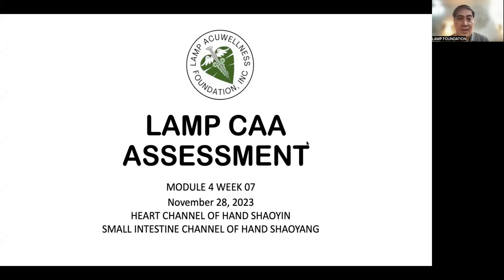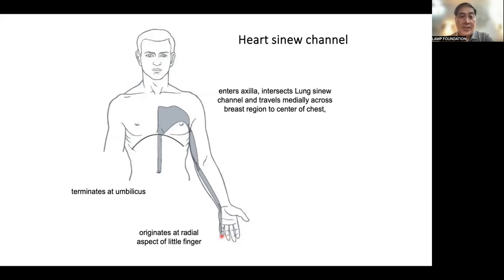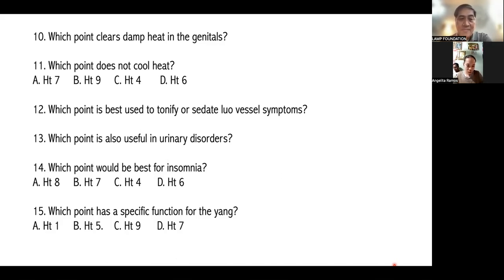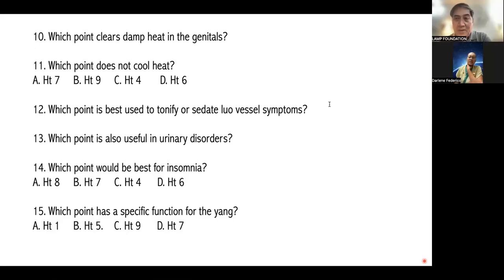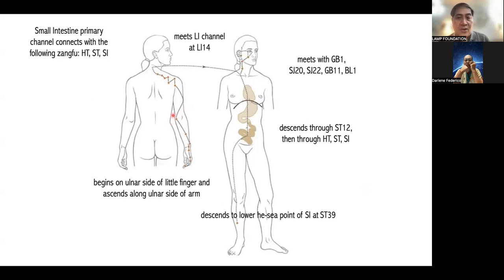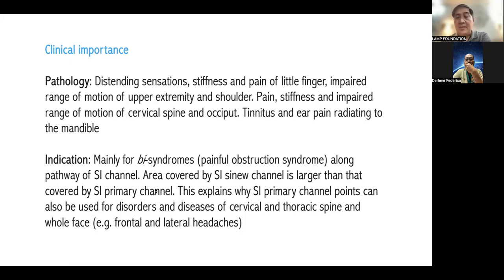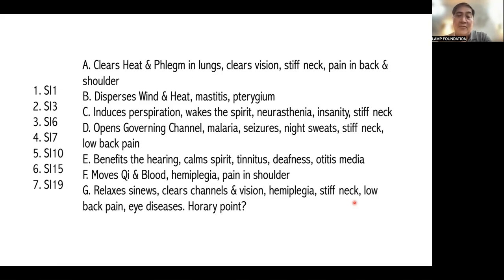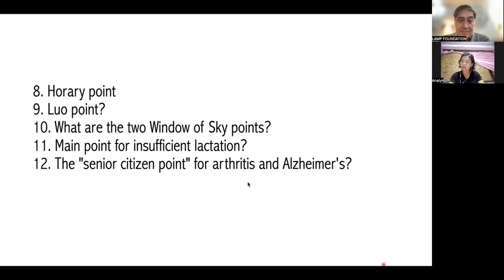LAMP CHANNELS & POINT CATEGORIES REVIEW 07: HT Channel of Hand Shaoyin & SI Channel of Hand Taiyang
The HEART primary channel originates in the Heart, emerging from the blood vessel system surrounding the Heart. It descends through the diaphragm, then connects with the Small Intestine.

There is a branch from the Heart that goes up along the esophagus, crosses the face, and connects with the tissues around the eye.

There is another branch from the Heart that goes to the Lungs and emerges at HT-1. The Heart channel traverses the medial aspect of the upper arm, crossing HT-3 at the elbow. It goes down along the antero-medial aspect of the lower arm, crossing HT-7 at the wrist.

It continues its path, crossing the palm, and ends at HT-9, at the radial side of the little finger.

The SMALL INTESTINE primary channel starts from SI-1, at the ulnar side of the little finger. It follows the ulnar side of the arm to SI-8, between the olecranon of the ulna and the medial epicondyle of the humerus.

It goes up the posterior aspect of the upper arm to SI-10, located at the posterior aspect of the shoulder. It goes medially, moving along a zig-zag line to SI-15. It crosses GV-14, passes ST-12, and goes down to intersect with the Conception Vessel at CV-17 and connect with the Heart.

It further goes down through the diaphragm and connects with the Stomach. It intersects with the Conception Vessel at CV-13 and CV-12, then enters the Small Intestine.

There is a branch from the supraclavicular fossa that traverses the neck and cheek. It meets with the Gall Bladder channel at GB-1, at the outer canthus. It goes to GB-11, and meets with San Jiao channel at SJ-20 and SJ-22, then it enters the ear at SI-19.

There is another branch from SI-18, going to the lateral aspect of the nose and to the inner canthus to meet the Bladder channel at BL-1.